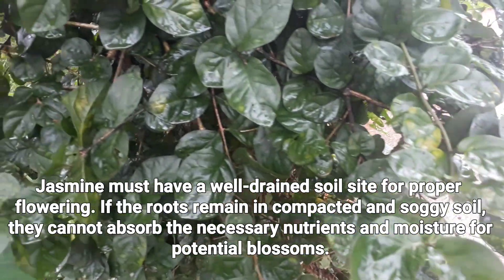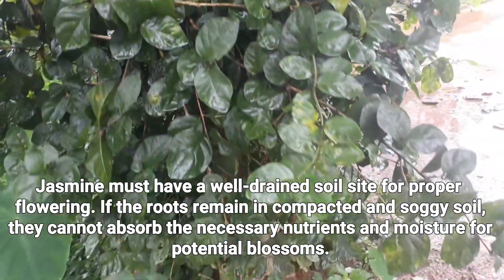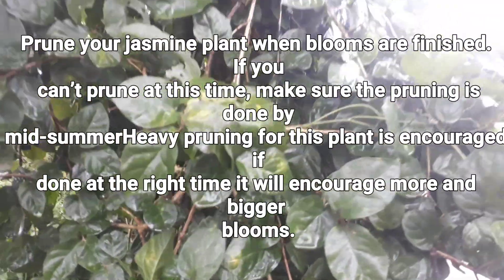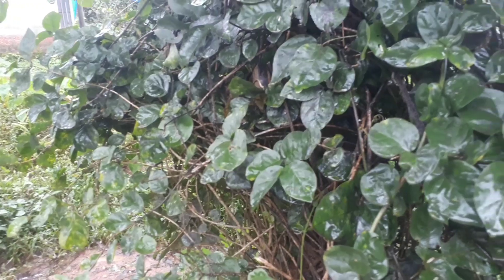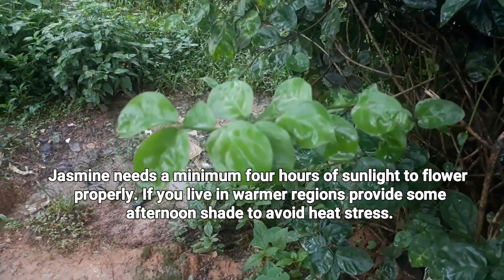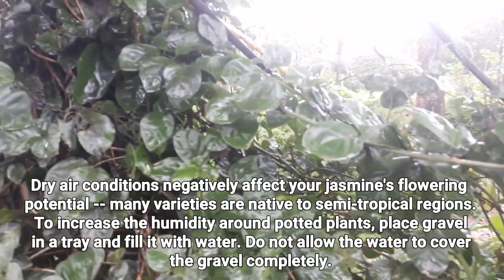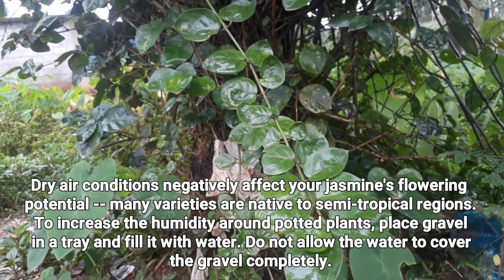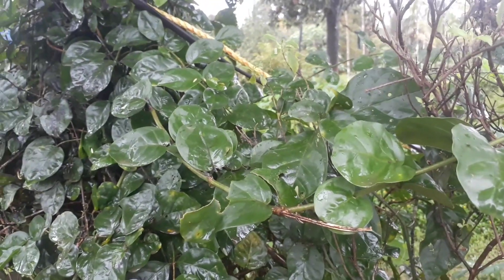Jasmine plant not flowering |How to get more flowers on jasmine plant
Jasmine plant not flowering. In this video i am providing some tips to get flowers on your jasmine plant. This tricks will help you to get more blooms on your jasmine plant.
1. Prune your jasmine plant for more flowers.
Prune your jasmine plant when blooms are finished. If you can’t prune at this time, make sure the pruning is done by mid-summer.
Heavy pruning for this plant is encouraged; if done at the right time it will encourage more and bigger blooms.
2. Soil for jasmine plant .
Jasmine must have a well-drained soil site for proper flowering. If the roots remain in compacted and soggy soil, they cannot absorb the necessary nutrients and moisture for potential blossoms.
3. Sunlight for jasmine flowers.
Jasmine needs a minimum four hours of sunlight to flower properly. If you live in warmer USDA regions 8 through 10, provide some afternoon shade to avoid heat stress.
4. Humidity for jasmine plant.
Dry air conditions negatively affect your jasmine's flowering potential -- many varieties are native to semi-tropical regions. To increase the humidity around potted plants, place gravel in a tray and fill it with water. Do not allow the water to cover the gravel completely.